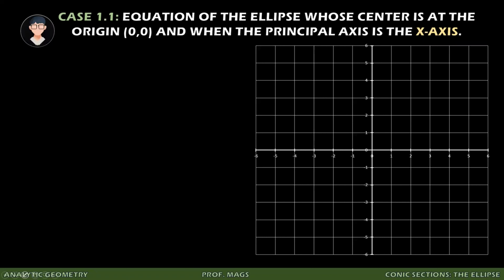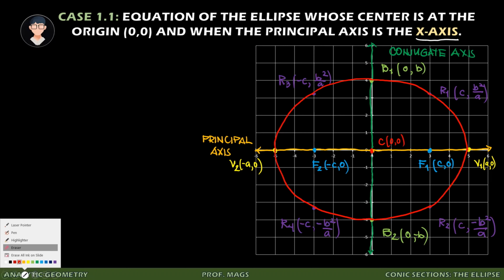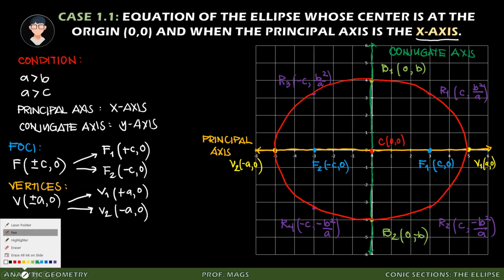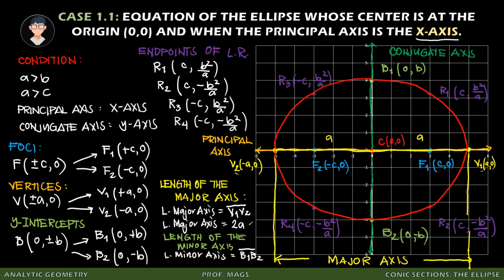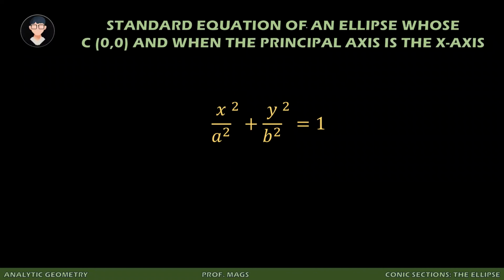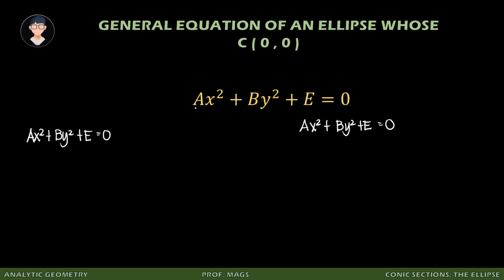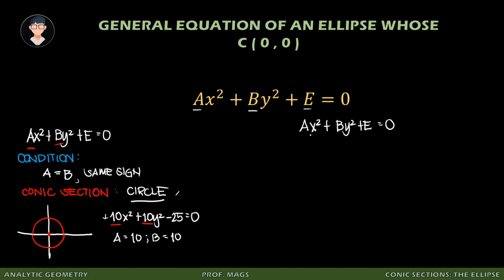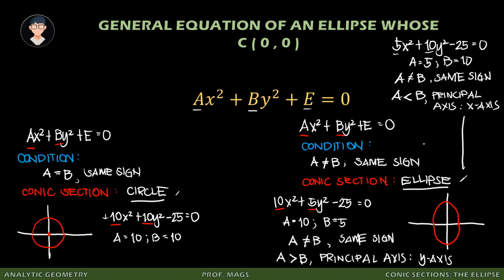ANALYTIC GEOMETRY: THE ELLIPSE (CASE 1.1)